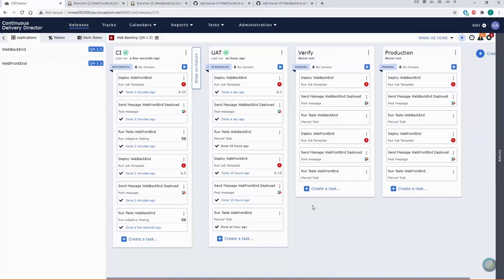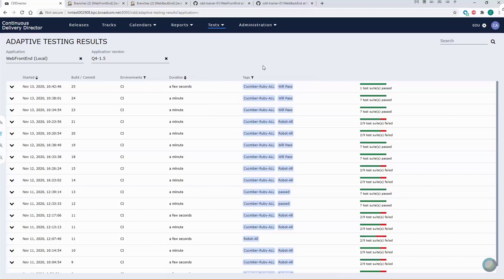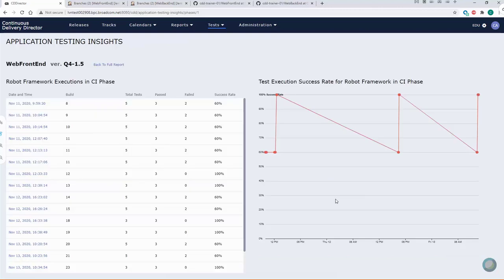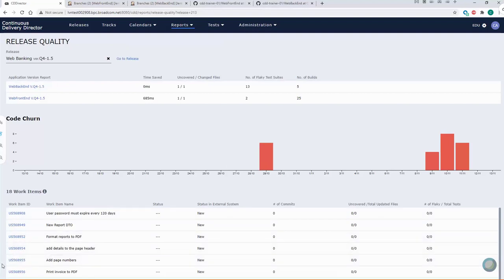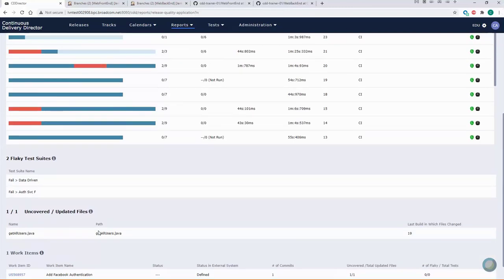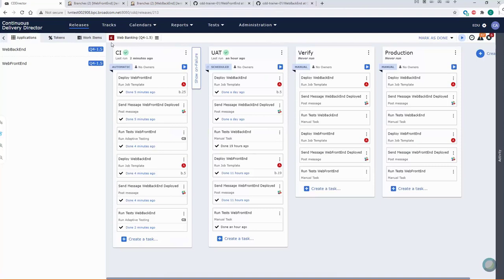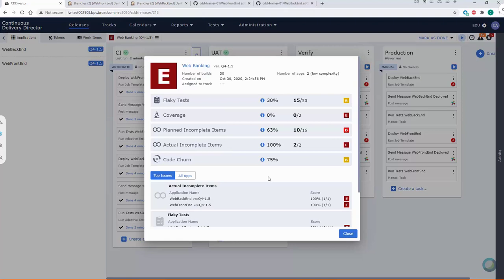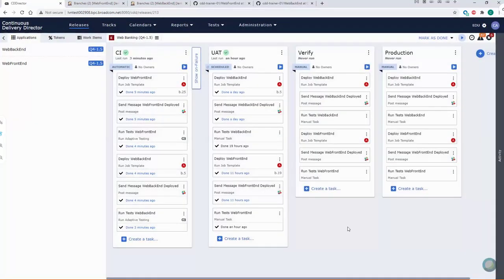Test Orchestration Results And Reporting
This video shows how to view test results and key reports with test metrics in Continuous Delivery Director.

For more information and other videos, see the Continuous Delivery Director: Test Orchestration course in BlazeMeter University